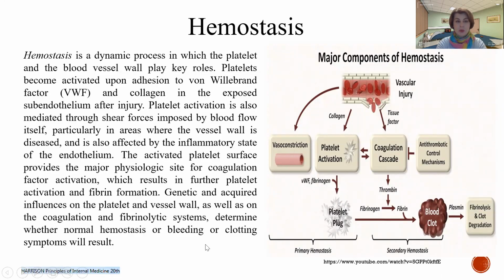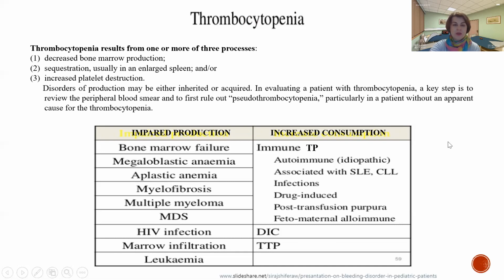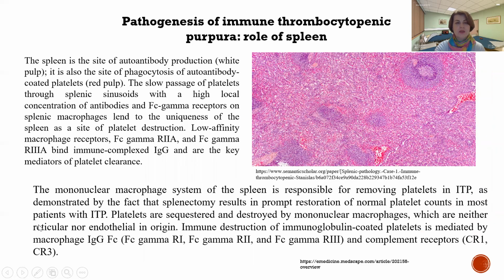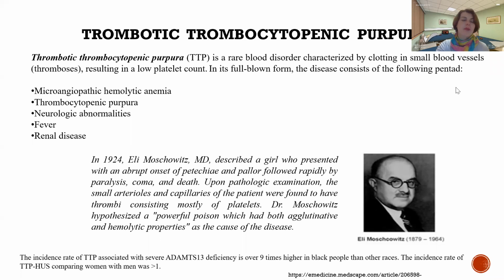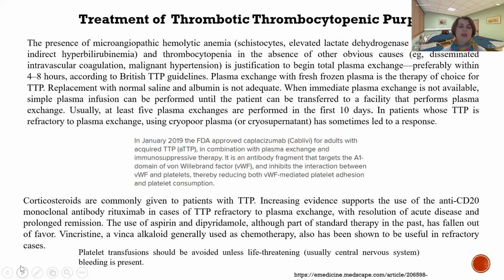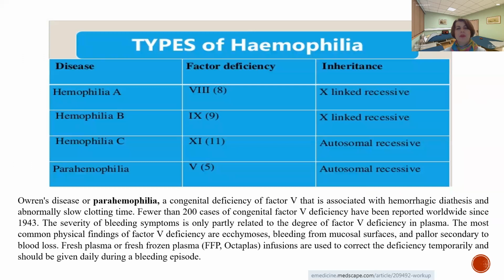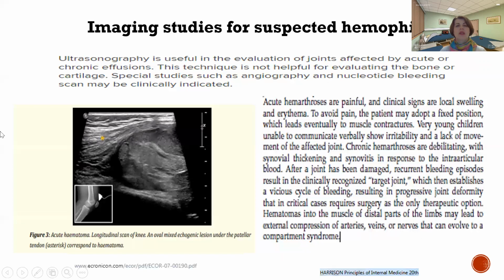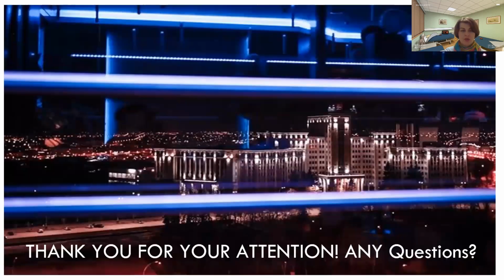Hemophilia and thrombocytopenic purpura. Associate professor Olena Makharynska